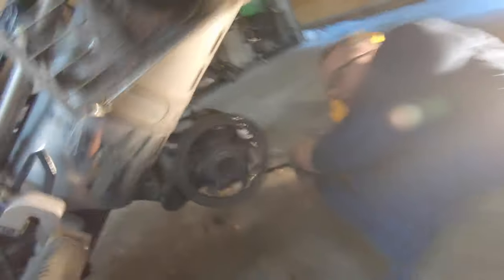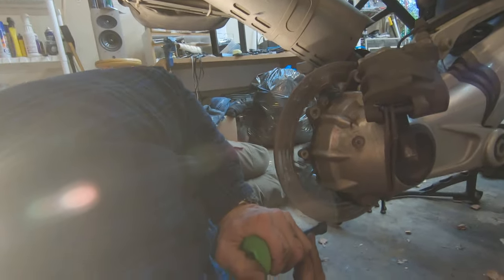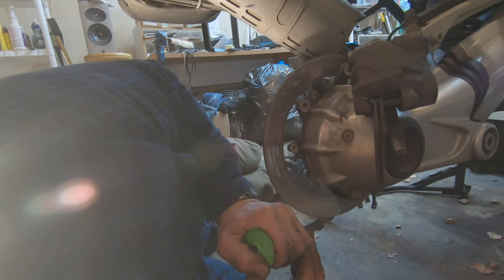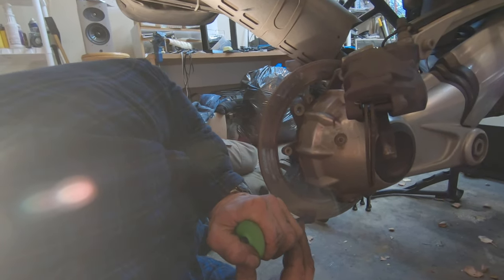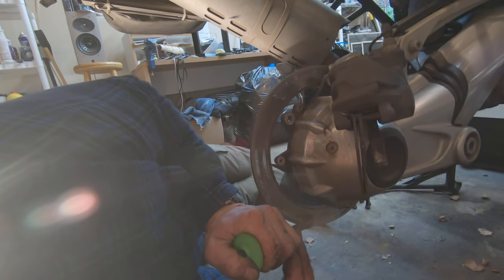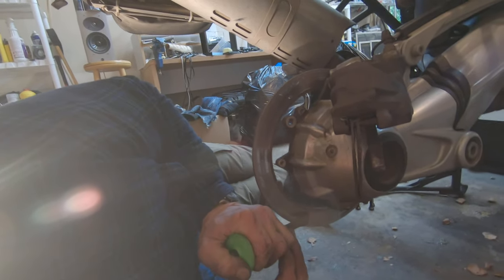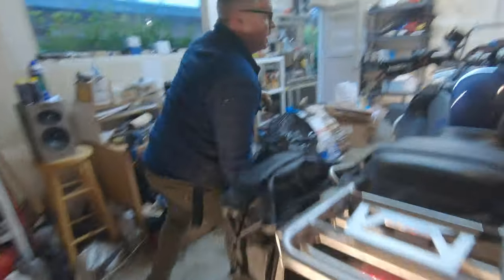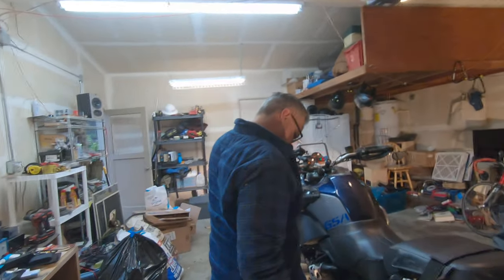BMW R1200GS Adventure Rear Brake Rotor Deglazing / Resurfacing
This is how to smooth out the rear brake rotor of your R1200GS or other motorcycles with the same rear brake style.